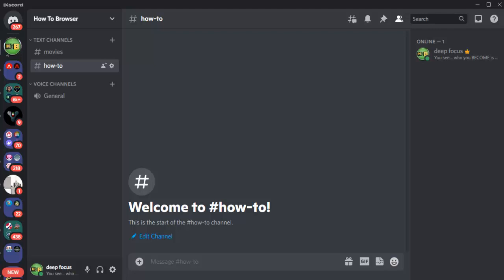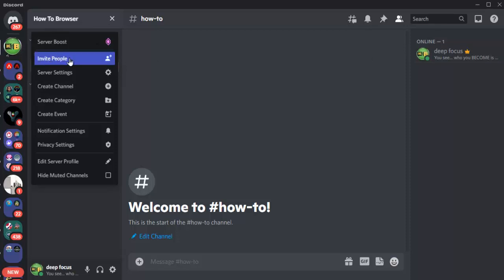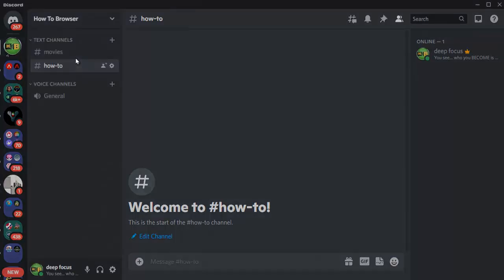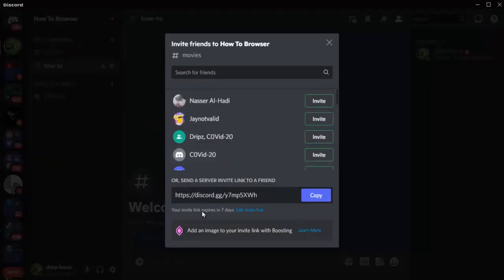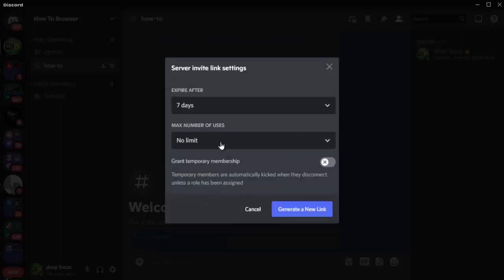How to get discord never expires invite link in 2022